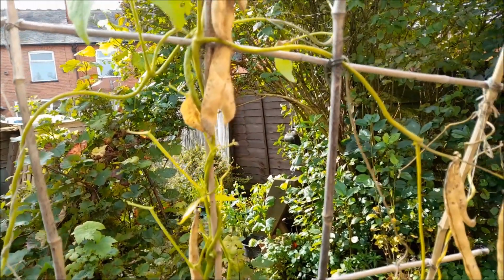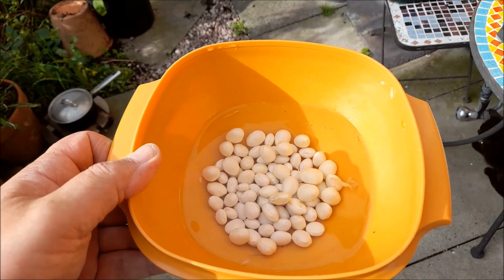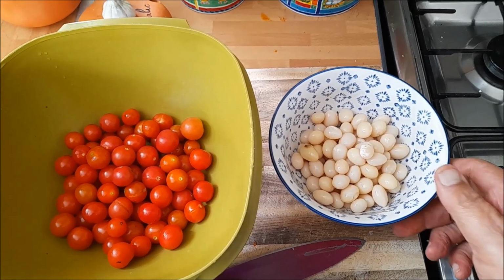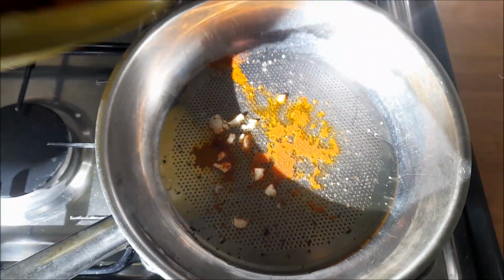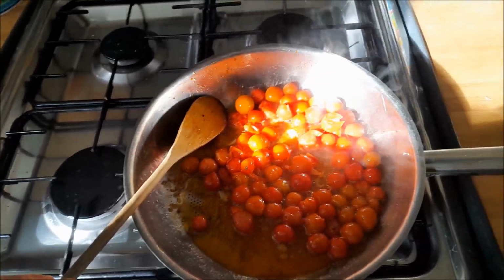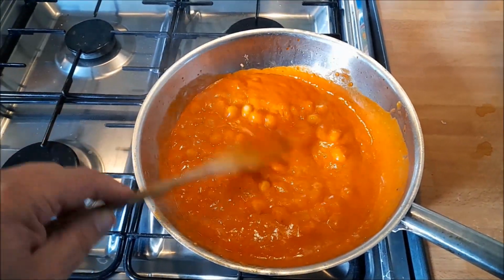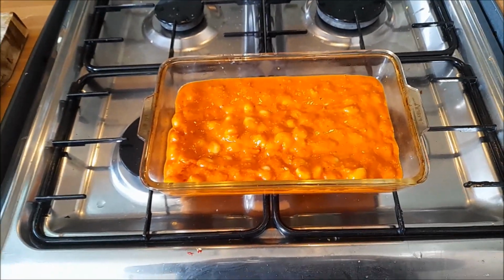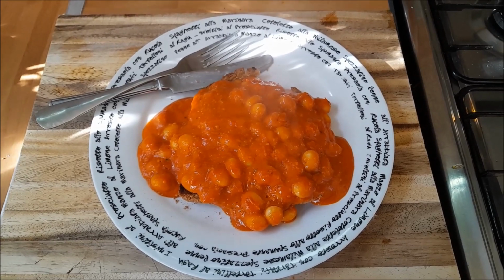Grow and Cook your Own Beans on Toast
This year I grew a lot of different Beans and Tomatoes and decided to make my own Beans on Toast from what I had grown.